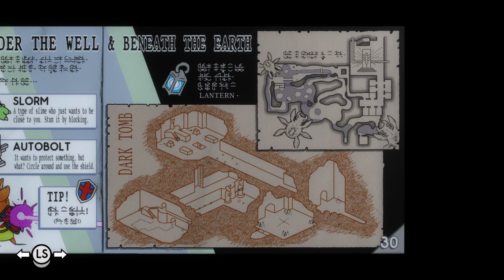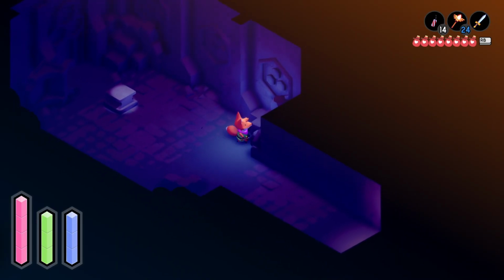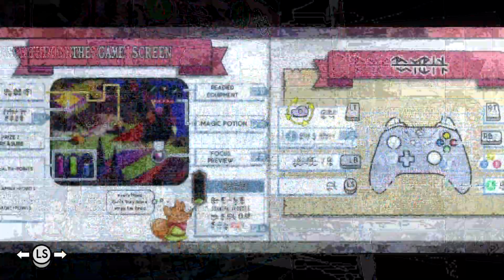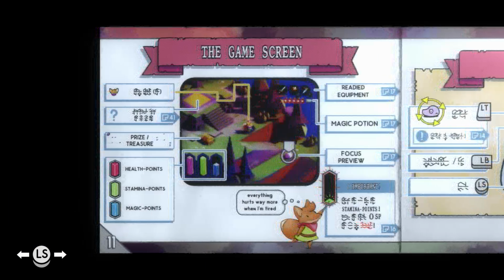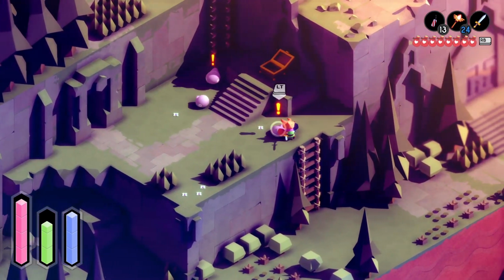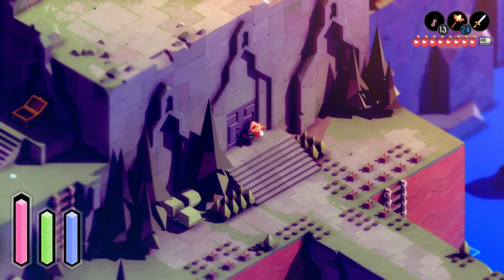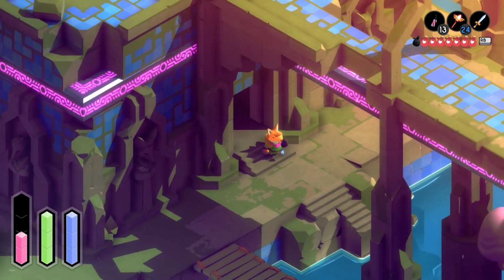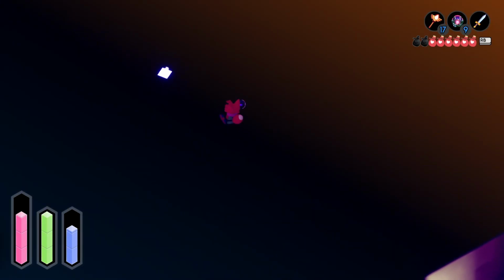Tunic - 18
Everyloyalson Plays - Tunic